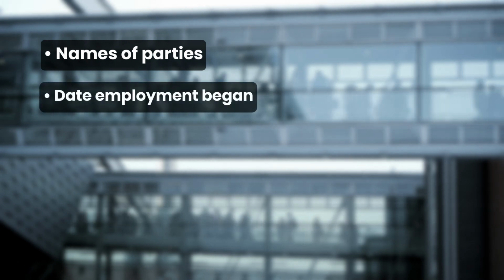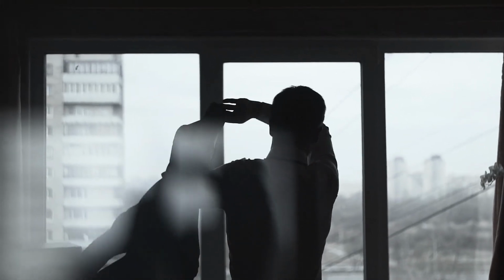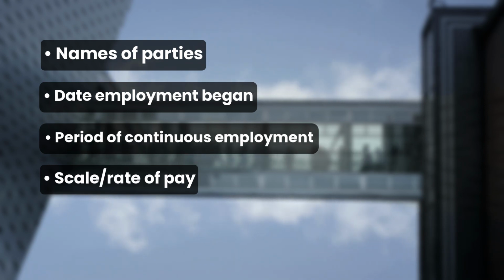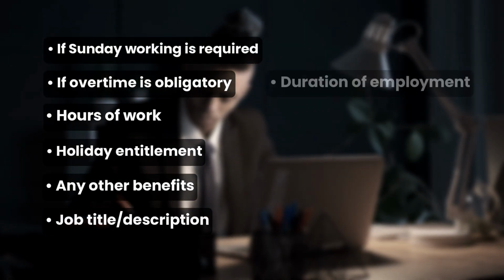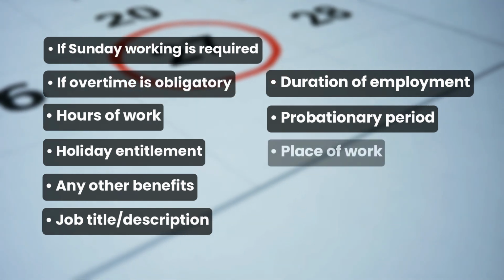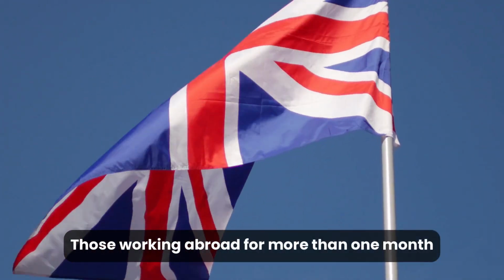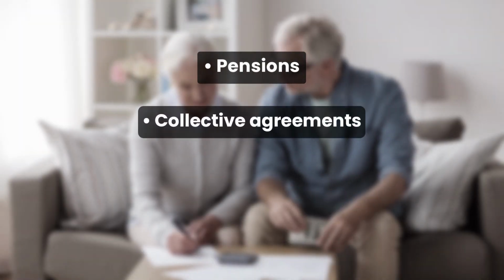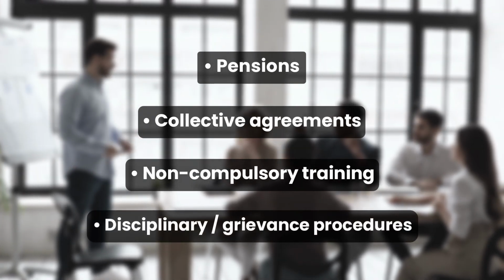What information has to go in an employment contract?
0:00 – Intro
0:50 – Statutory requirement to give information
4:36 – What if you don’t give a statement?
5:36 – Workers
7:14 – Data protection information
8:17 – Policies

From 7:45, the privacy notice has to cover the following information:
- The purposes of the processing
- The lawful basis for the processing
- The legitimate interests relied on
- The categories of personal data
- Where the data will be obtained from
- Who will receive the personal data
- Details of any overseas transfers of the data
- How long the data will be kept
- The rights of the individual in relation to the processing
- The right of the individual to withdraw consent to processing, if consent has been given
- The right to complain to the Information Commissioner’s Office (ICO)
- The details of whether individuals are under a statutory or contractual obligation to provide the personal data (if it is collected from the individual it relates to); and
- The details of any automated decision making, including profiling, if relevant.

WHO AM I:
I'm Daniel Barnett, an employment law and HR barrister.  I advise and represent clients in employment tribunal litigation. and work out of a set of Chambers in London I have a weekly podcast and am often asked to speak on the national and international legal and HR lecture circuits.  I’ve written about fifteen legal textbooks (the main one is and run a membership club for smart, ambitious HR Professionals I present the legal hour on LBC Radio the UK’s leading commercial talk radio station, at 9pm every Saturday night.

If you’d like to talk, I’d love to hear from you.

Tweeting @daniel_barnett directly is the quickest way to get a response.  Sadly there aren’t enough hours in the day to respond to everyone 😭, but I promise I read all messages.

IMPORTANT INFORMATION:
This video is published by Employment Law Services Limited.  The information in this video is for general guidance only and, although the presenters and publisher believe it was correct at the time it was recorded (March 2021), the law may have changed since then.  You should always seek your own independent legal advice.  Please note that for employment law, the law explained applies to England, Scotland and Wales.  For all other areas of law, it applies to England only.